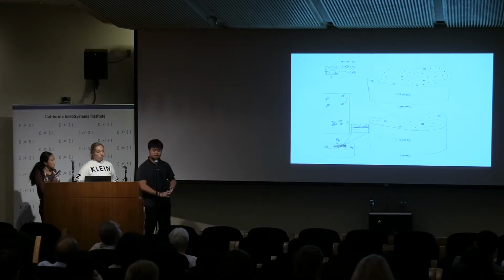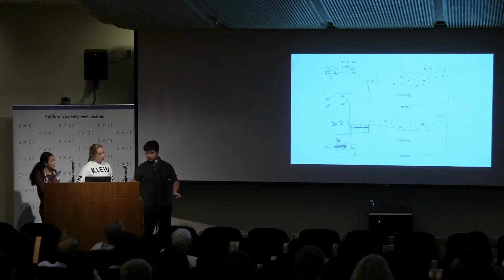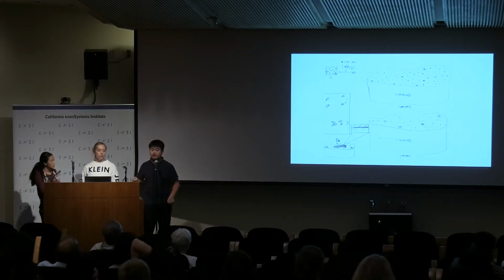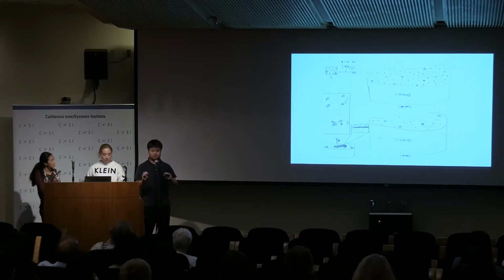2018 Nanoscience Lab Session A Group 7 (Measurements in Nanoscale)